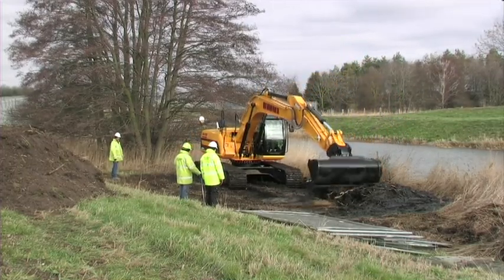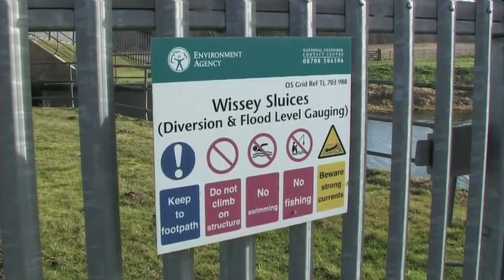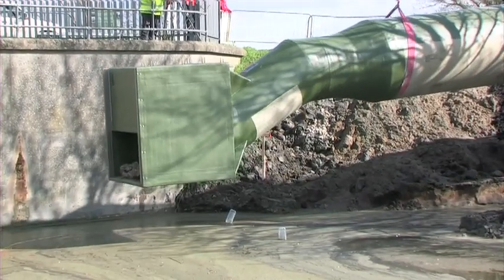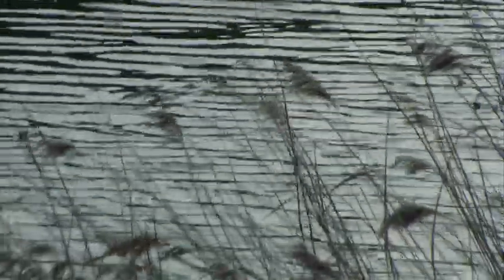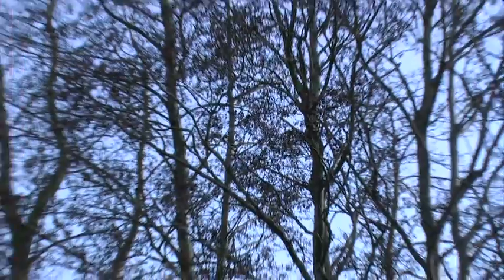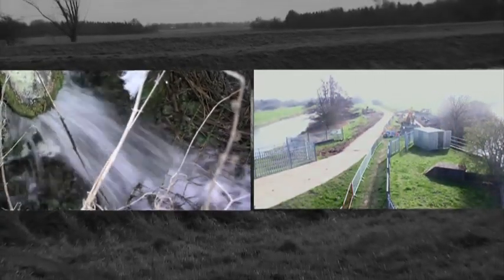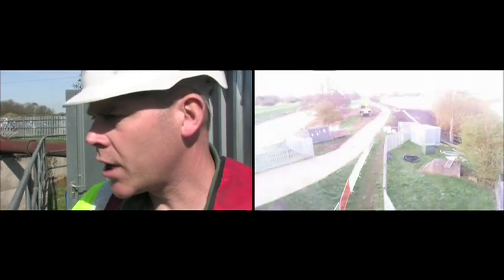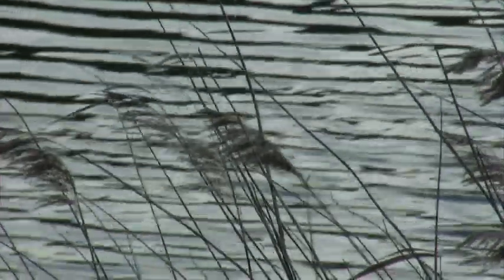Wissey Siphon Fish Pass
Our first UK Siphon Fish Pass has been successfully installed in the UK for our customers the Environment Agency